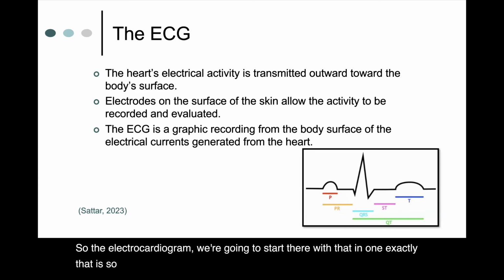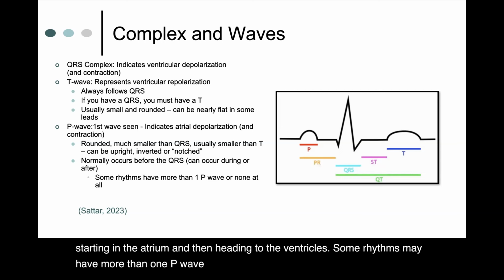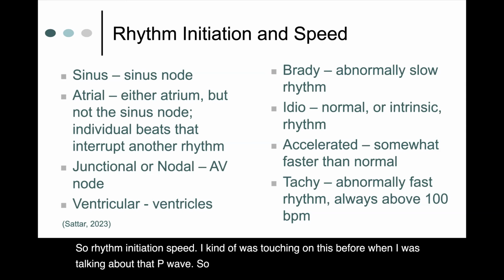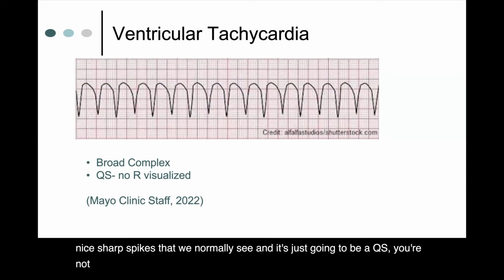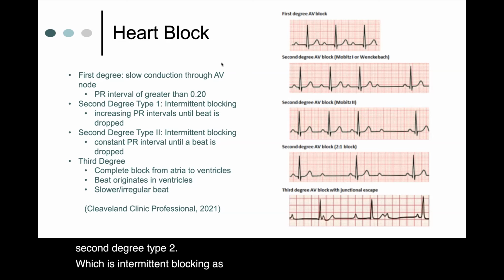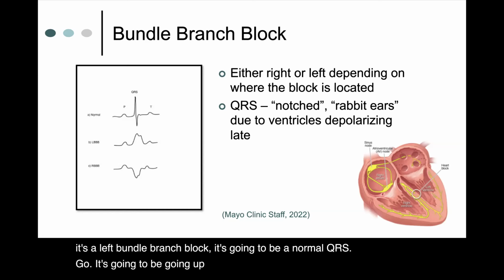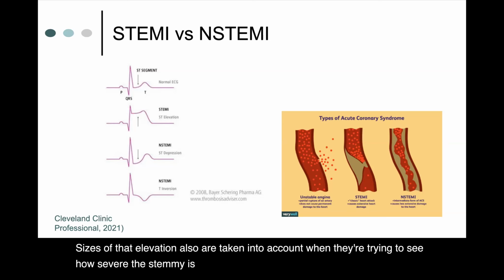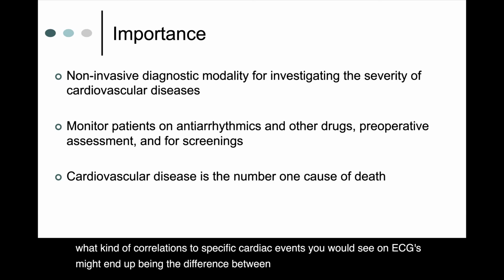ECG Correlation to cardiac events